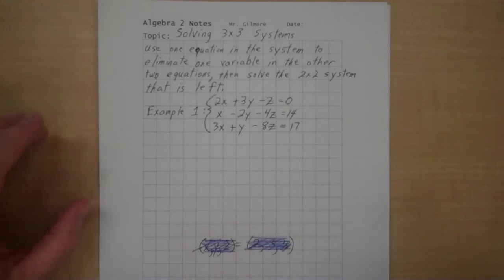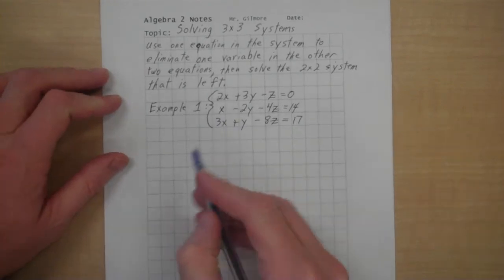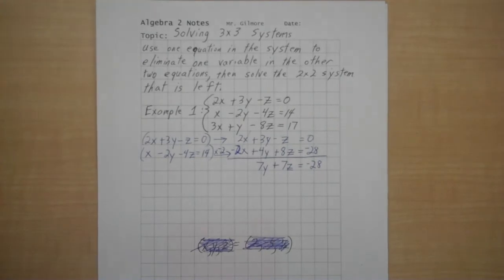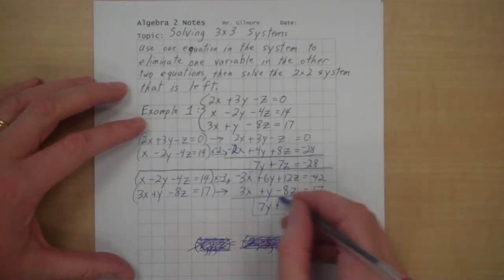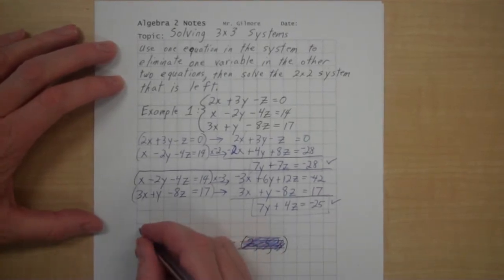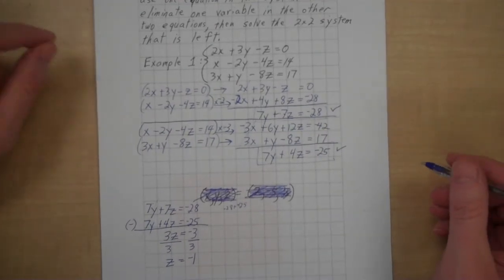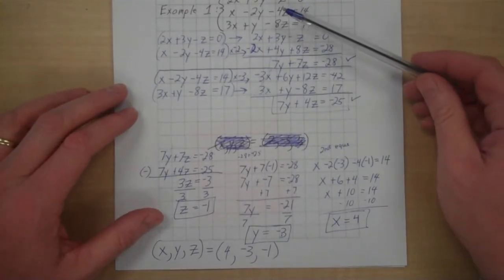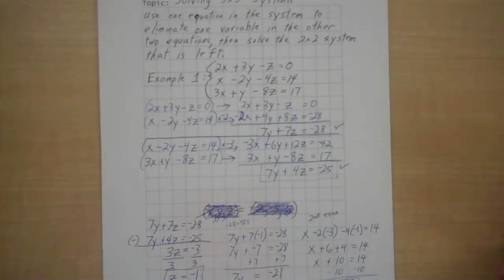Solving 3x3 Systems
Mr. Gilmore shows the process for solving a 3x3 system of equations algebraically.